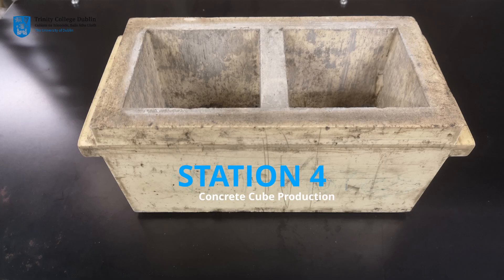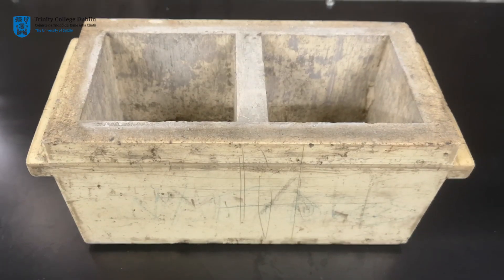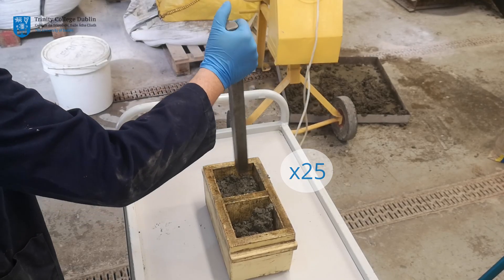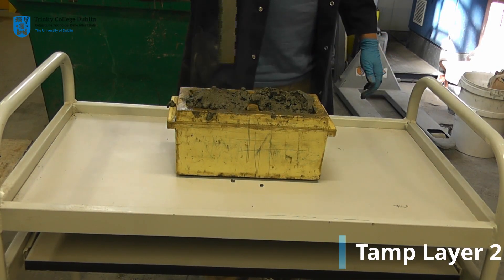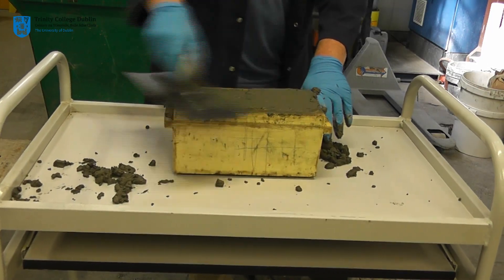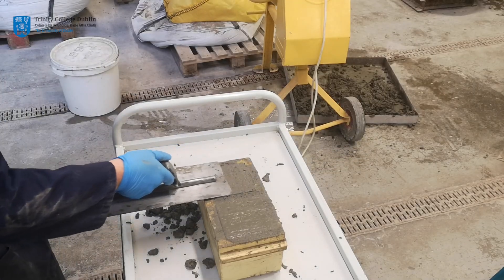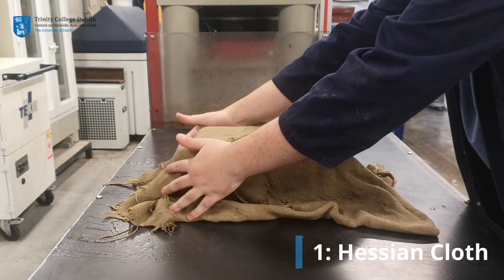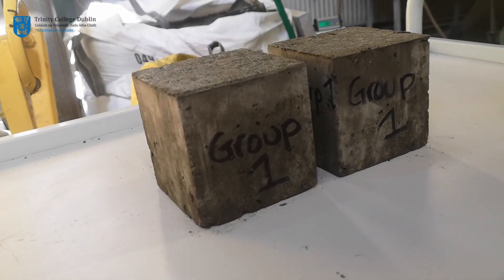1E20 - Concrete Cube Production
Manufacturing of concrete cubes to the standard IS EN 12390-2.